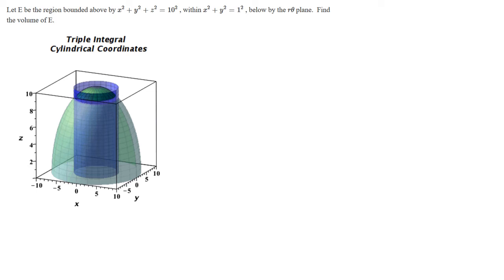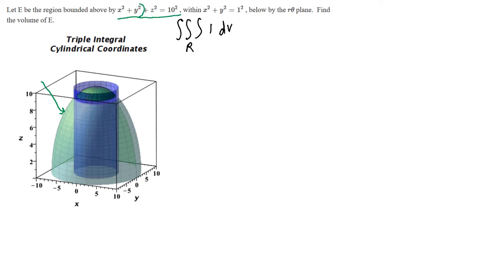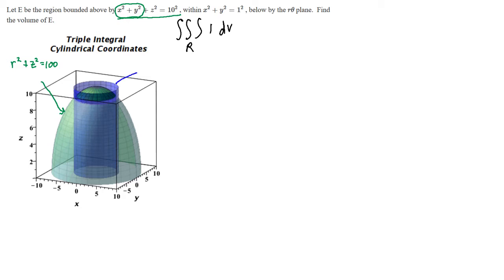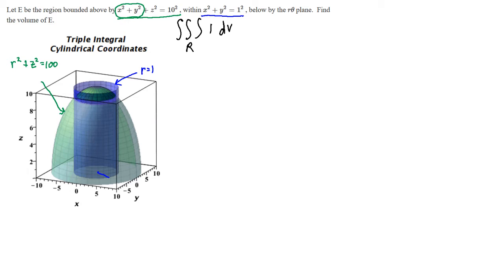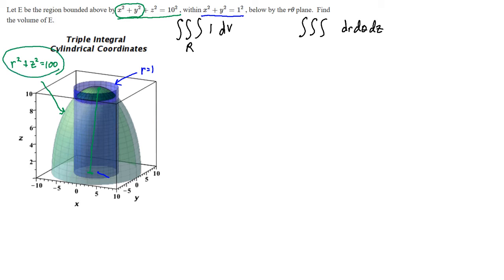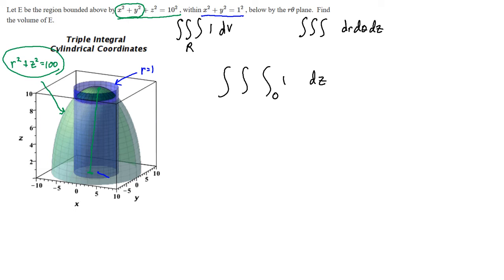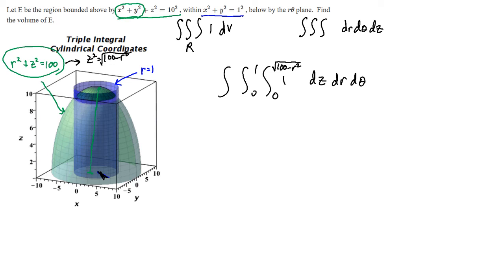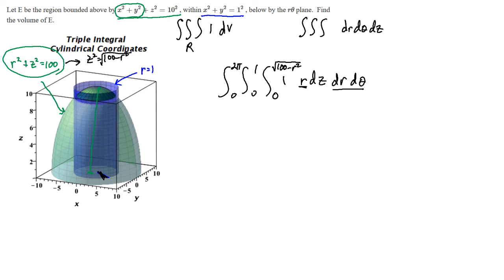2415Sec5 5Prob1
Calculus 3, Volume of solid, Triple integral, Cylindrical Coordinates